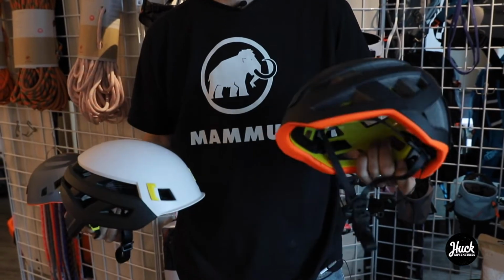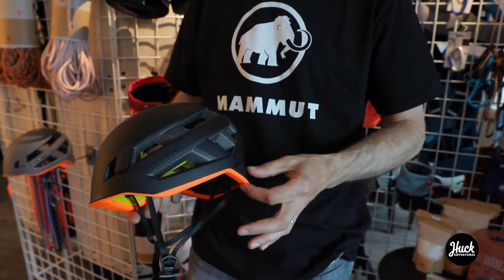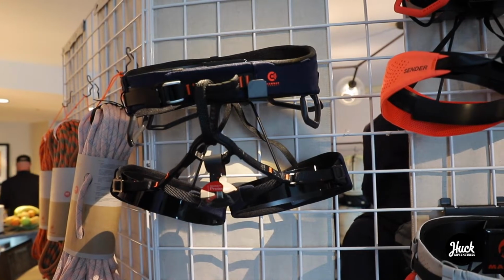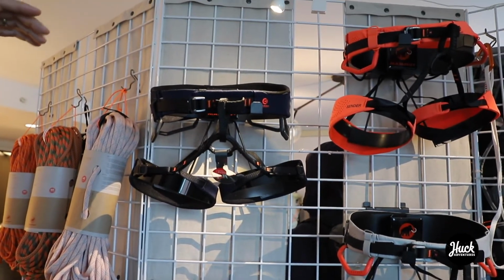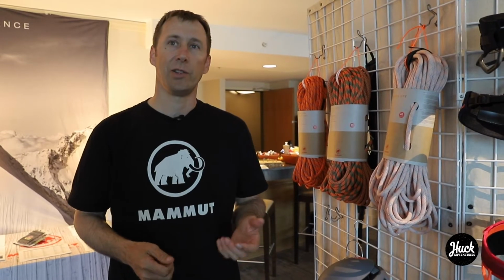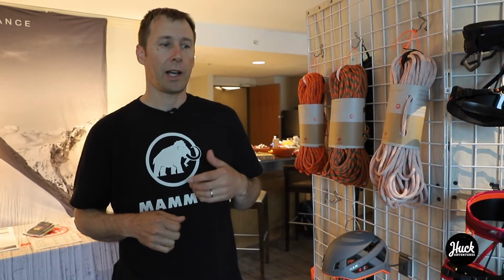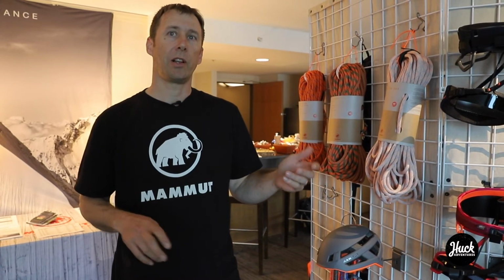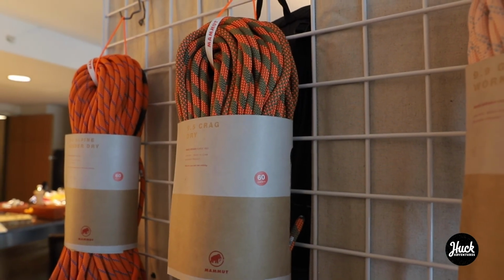Mammut Hard Goods first look at the 2020 collection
At Outdoor Retailer Summer Market 2019 the Huck Adventures team got to catch up with Dave Furman with Mammut USA to check out new climbing gear: Wall Rider Helmet with MIPS, The Sender and Comfort Knit Harness, Spring 2020 Climbing Ropes and highlights some of the features that make Mammut USA great.

Easy Navigation:
0:00 Wall Rider with MIPS
2:00 Sender and the Comfort Knit Harness
4:46 Spring 2020 Climbing Ropes (Crag Workhorse Dry, Crag Dry, Alphine Sender Dry

App launching Summer 2020.

*There’s someone out there who wants to get outside and get after it just as much as you do. Find them with the Huck Adventures App. From rock climbing to duck hunting, Huck makes it easy to search for and find the right partner with similar skills and interests. Prefer groups? Connect with a whole community of outdoor enthusiasts through Huck’s events and trips. Everything you need to meet people, build friendships and join a community of like-minded adventurers is here, so you’ll never have to go solo again.